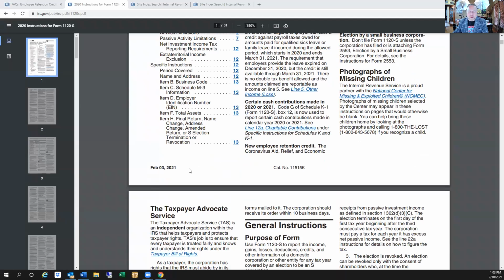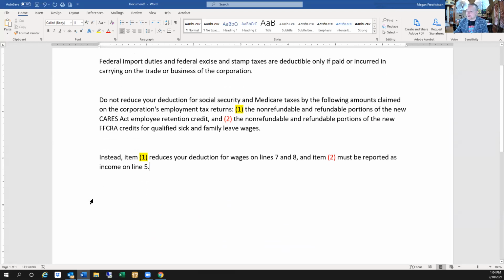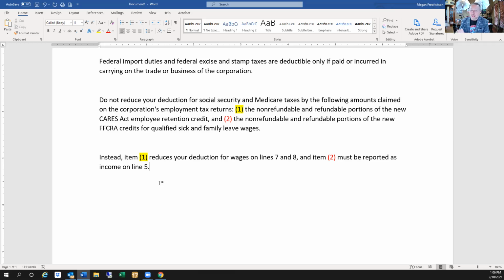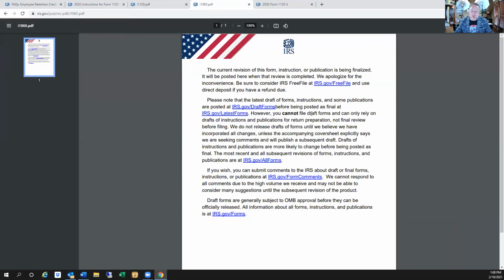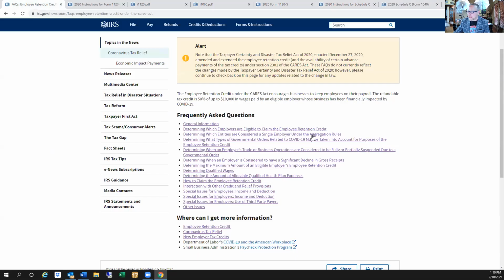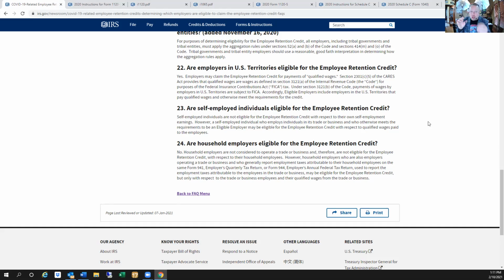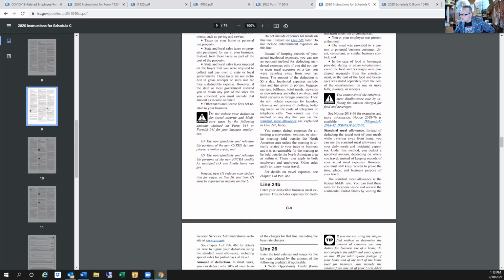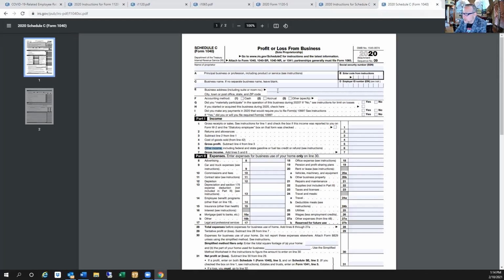ERTC, SICK & FAMILY LEAVE TAX CREDITS: HOW TO REPORT ON TAX RETURN [IRS RELEASES INSTRUCTIONS]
ERTC 2020. ERTC Update. Sick Leave Credit.  Family Leave Credit. ERTC Credit. ERTC 2021. ERC. ERTC Rules. Form 1120S. Form 1065. Form 1120. Schedule C.  Schedule F.  ERC IRS. Employee Retention Tax Credit. Employment Tax Forms. Retroactive Under New Stimulus. ERTC. Employee Retention Credit. Form 7200. How to apply for advance payroll tax credits.  Retroactive ERC. Where to file Form 7200. Retroactive ERTC. Filing Form 941. Form 941-X. ERTC Aggregation. ERTC calculation. How to get ERC. How to get ERTC.

ERTC SEMINAR YOU NEED TO CHECK OUT MORE INFO (SEE EVERYTHING YOU GET)

I AM A CPA, BUT I AM NOT YOUR CPA.  YOU MUST CONSULT WITH YOUR OWN TAX, FINANCIAL & LEGAL ADVISER.  THIS CHANNEL DOES NO CONSTITUTE ADVICE.